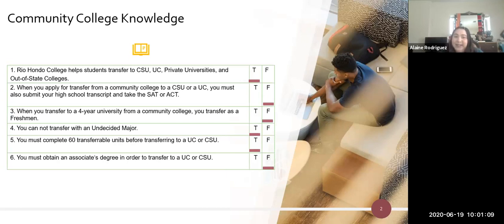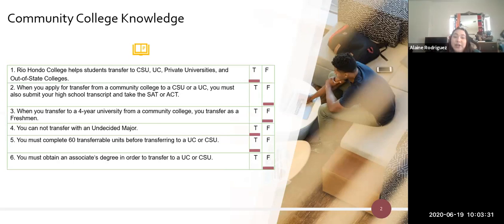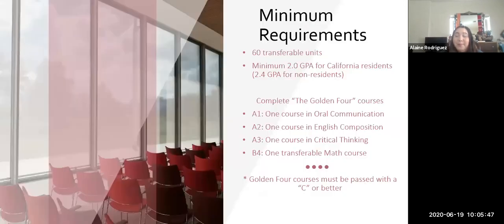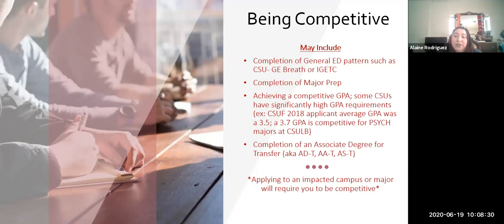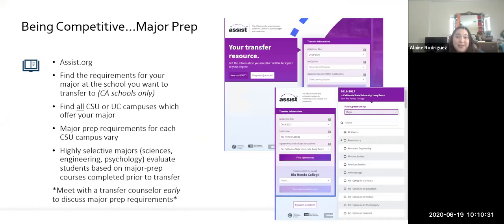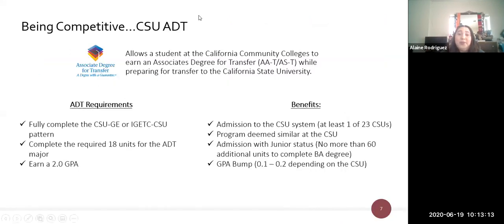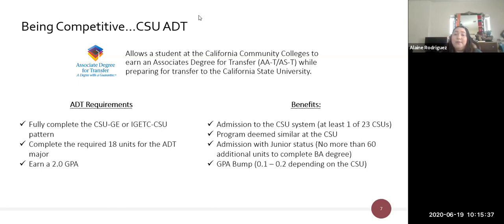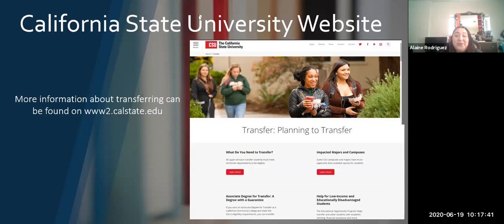Transfer 101: CSU